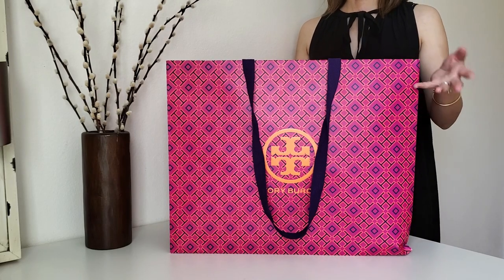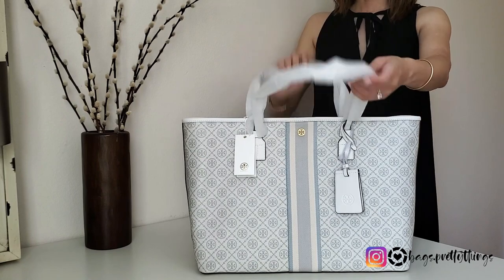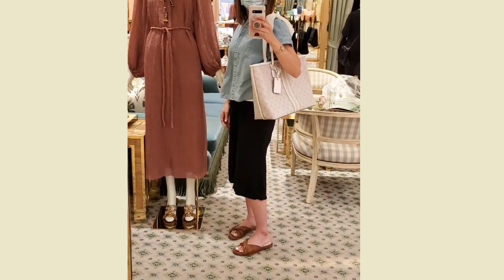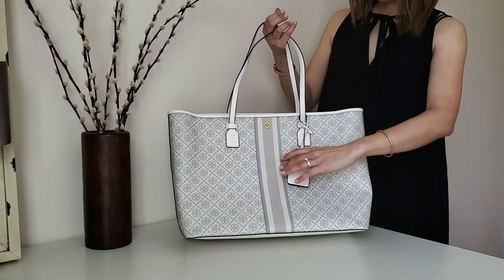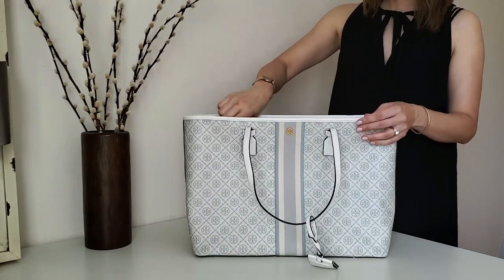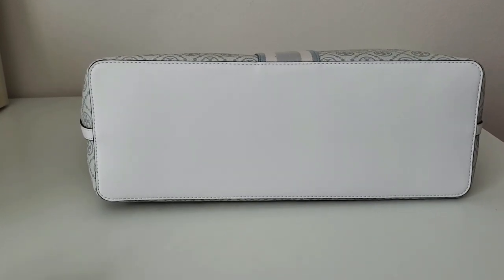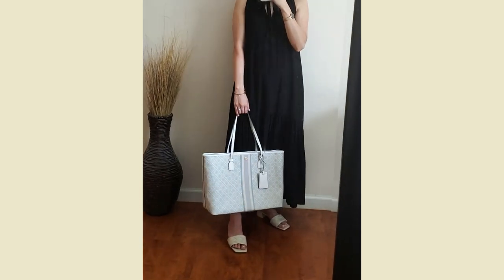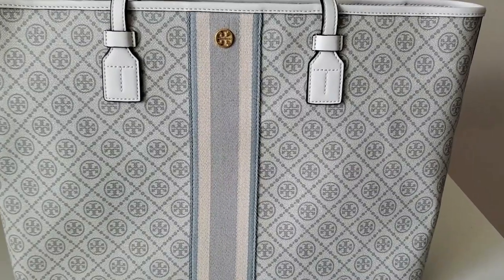Tory Burch Bag Unboxing | T- Monogram Coated Canvas Tote Bag | First Impression | Modshot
Hello Everyone! Today, I'm unboxing Tory Burch tote bag!

Tory Burch T- Monogram Coated Canvas Tote Bag
T Monogram with Floral Vine
Gemini Link Canvas Tote
Checkered Tote

Black dress(old) similar
White Sandals
Jean Dress(old) similar